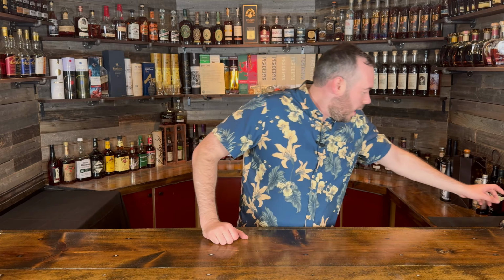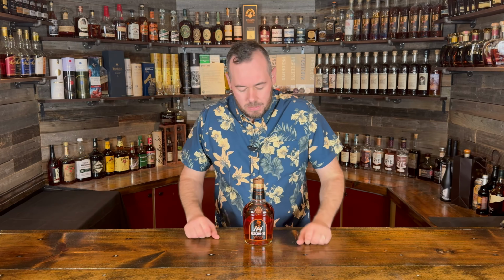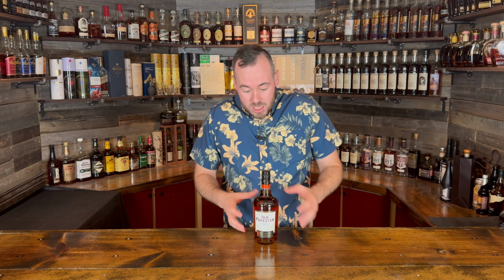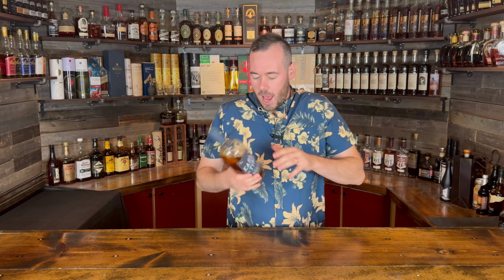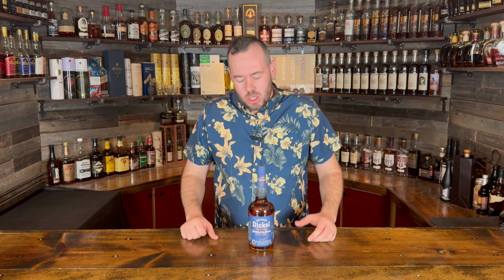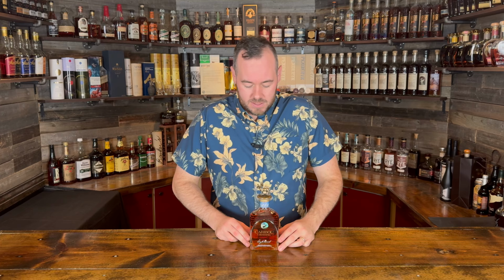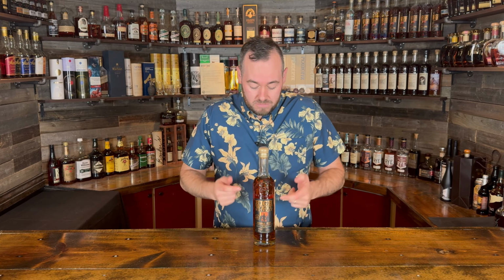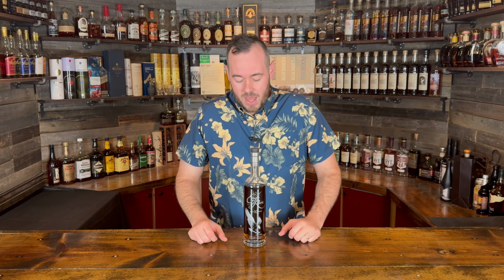How Much Should You Be Paying For Whiskey?!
In this video, we take a look at how much you should be paying for some of your shelf-staple whiskey.

1. Old Forester Single Barrel Barrel Strength
2. Willet Green 4-Year Rye
3. Weller 107 Antique
4. Early Times Bottled In Bond Brown Foreman
5. E.H.Taylor Small Batch
6. 5k Announcement

To be in with a chance of winning, make sure you are:
B. Go over to TheWhiskeyCove.Square.site and then go to the Shop All tab and select the free lottery entry.

Entrants must be at least 21 years of age and all duplicate entries will be deleted and disqualified. Winners will be announced during the 5k subscriber live event which will be announced as we hit 5k subscribers. Participants will be assigned a number and the draw will be live. Winners will need to claim their prizes by sending an email to . It is the winner's responsibility to claim their prize within 30 days. Failure to do so will result in forfeit and the winning bottle will be used for future giveaways. Cheers.